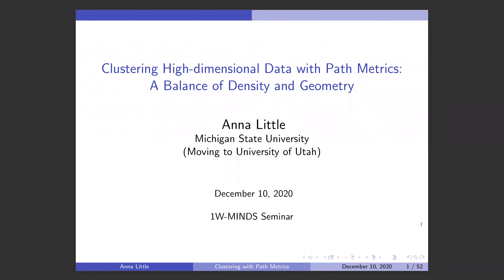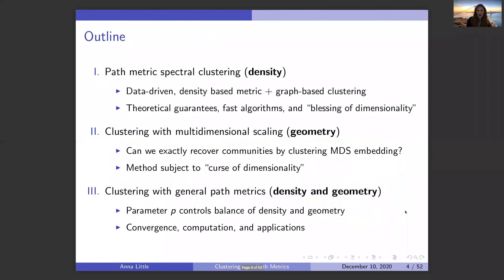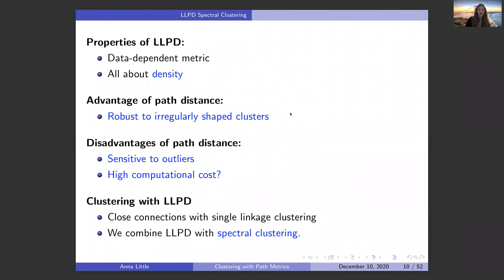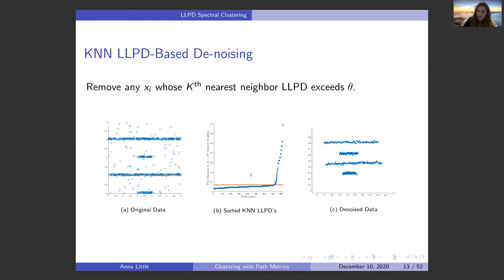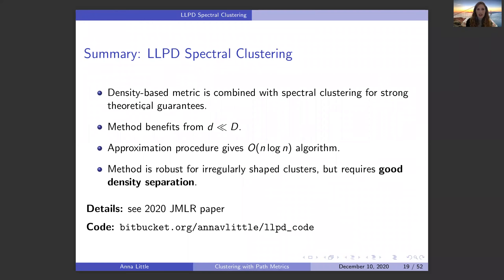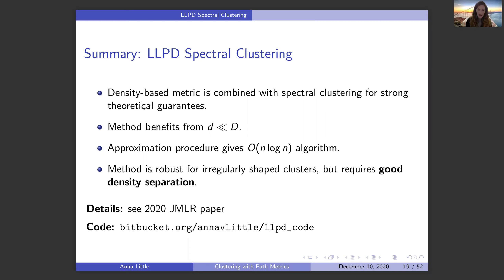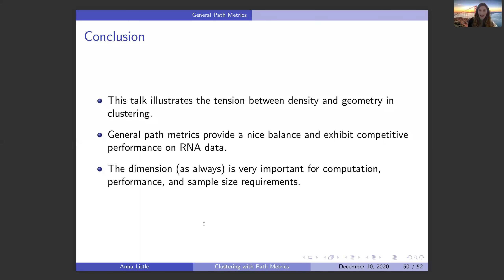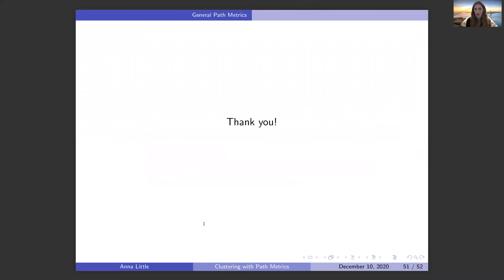1W-MINDS: Anna Little, Dec. 10, 2020, Clustering High-dimensional Data with Path Metrics...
This talk discusses multiple methods for clustering high-dimensional data, and explores the delicate balance between utilizing data density and data geometry. I will first present path-based spectral clustering, a novel approach which combines a density-based metric with graph-based clustering. This density-based path metric allows for fast algorithms and strong theoretical guarantees when clusters concentrate around low-dimensional sets. However, the method suffers from a loss of geometric information, information which is preserved by simple linear dimension reduction methods such as classic multidimensional scaling (CMDS). The second part of the talk will explore when CMDS followed by a simple clustering algorithm can exactly recover all cluster labels with high probability. However, scaling conditions become increasingly restrictive as the ambient dimension increases, and the method will fail for irregularly shaped clusters. Finally, I will discuss how a more general family of path metrics, combined with MDS, give low-dimensional embeddings which respect both data density and data geometry. This new method exhibits promising performance on single cell RNA sequence data and can be computed efficiently by restriction to a sparse graph.